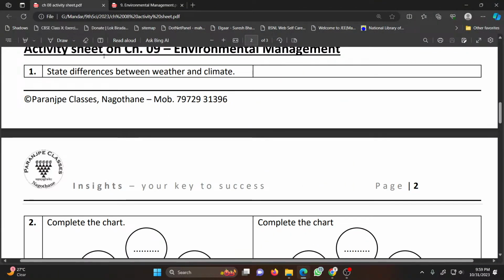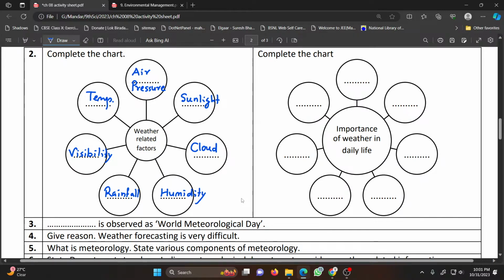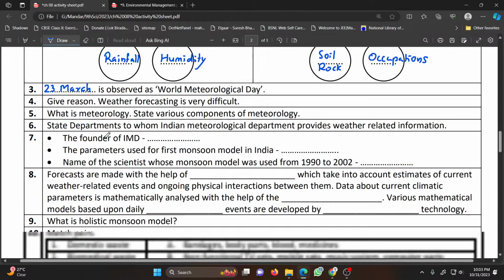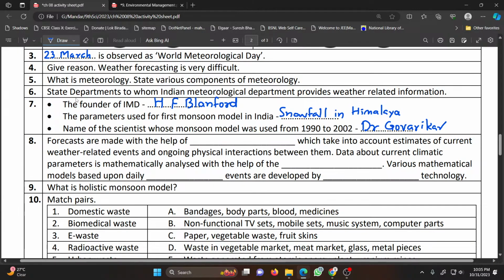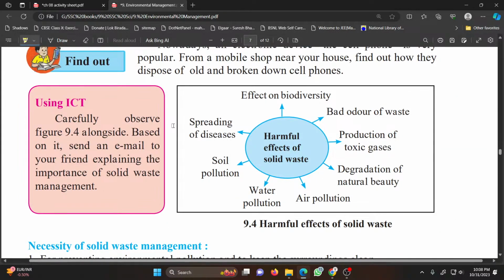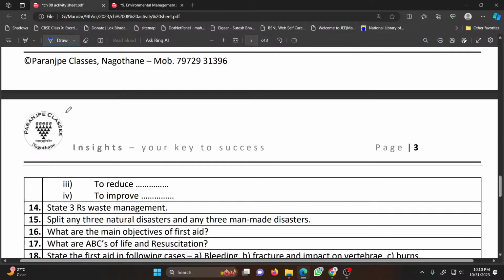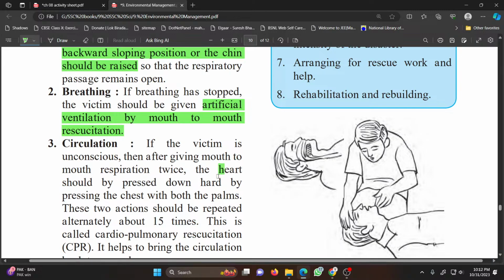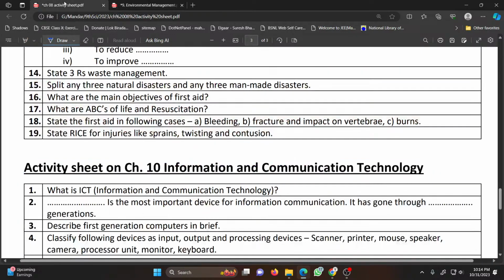STD 09 SCI 02 Ch 09 Worksheet Solution